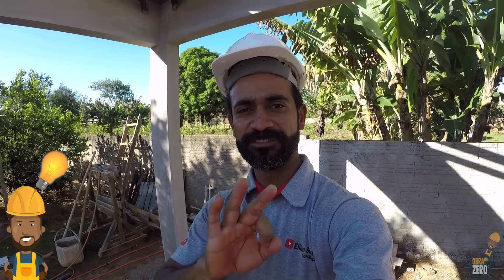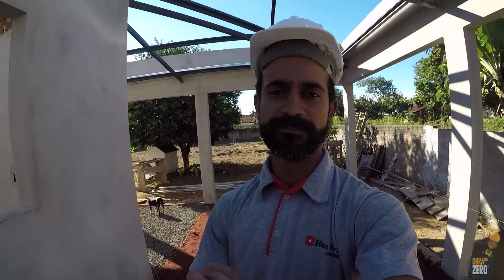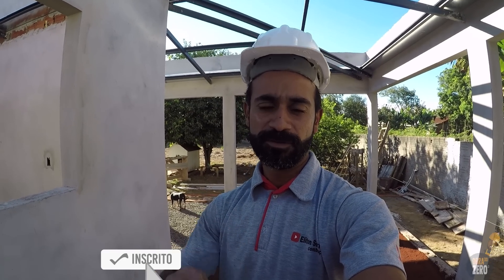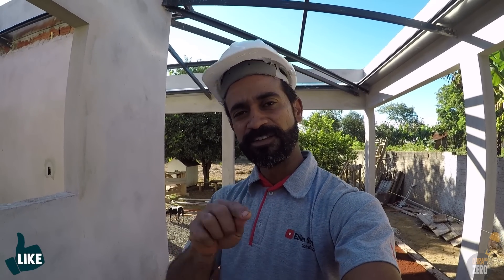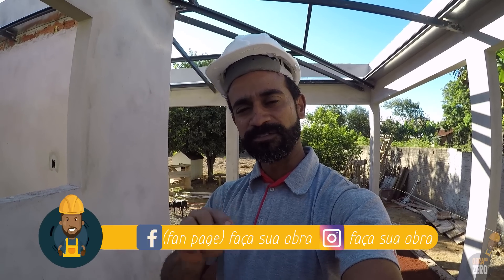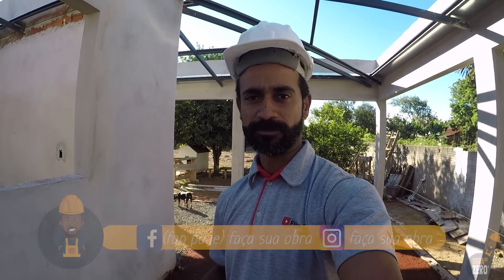3 MACETES QUE NIGUÉM TE FALA SOBRE O QUE FAZER ANTES DO CONTRAPISO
HOJE EU ESTOU AQUI PRA TE PASSAR 3 DICAS IMPORTANTES PRA VC FAZER SEU CONTRAPISO.

MANDE SEU VIDEO AQUI PRA GENTE ; WHATSAP (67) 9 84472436